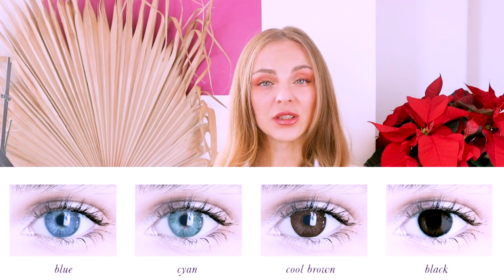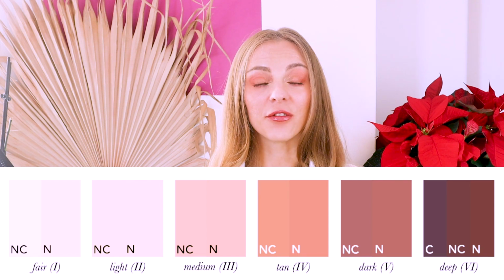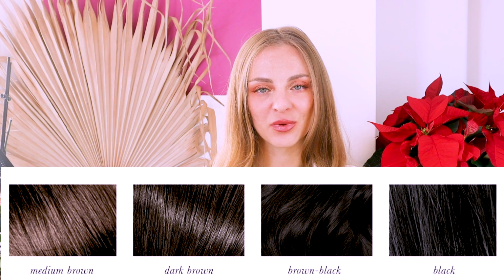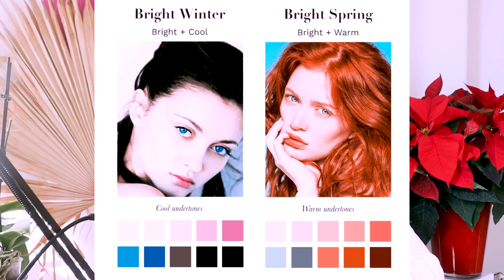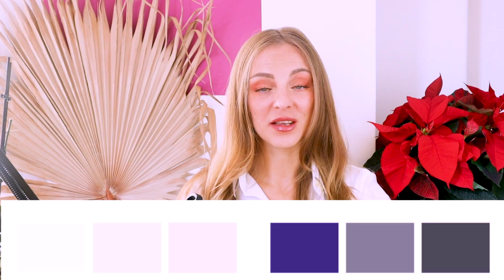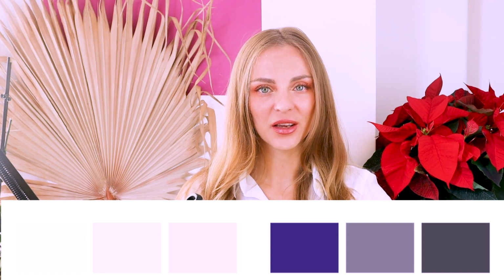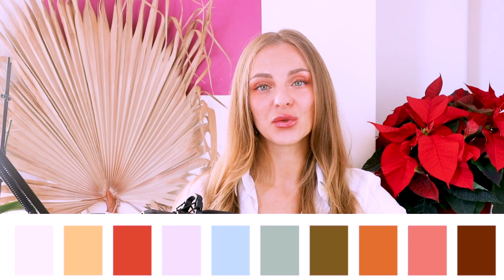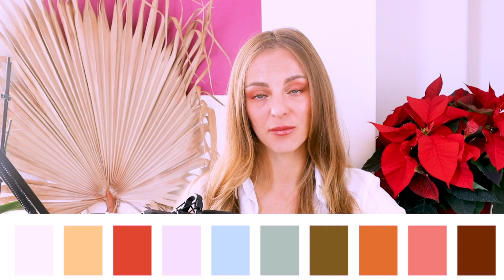BRIGHT WINTER COLOR PALETTE FOR WARDROBE AND MAKEUP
This is a guide on Bright Winter Color Palette Analysis And How To Integrate It Into Wardrobe & Makeup.

Here you can get to know more about the Bright Winter Color Palette: